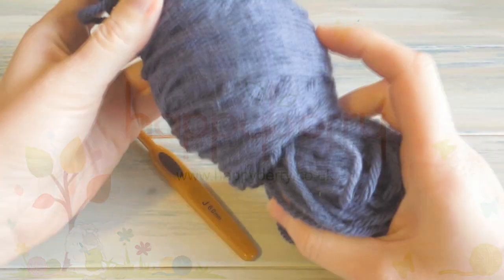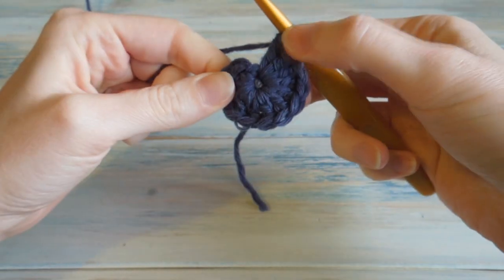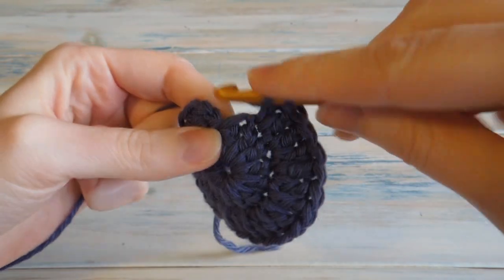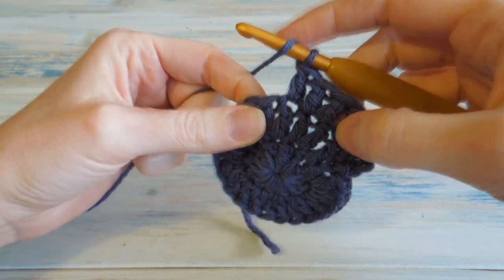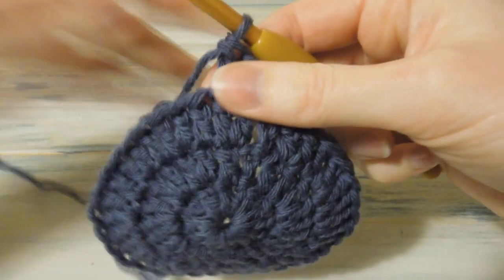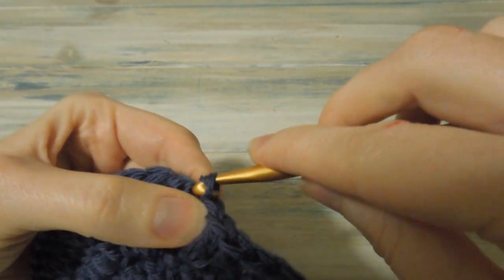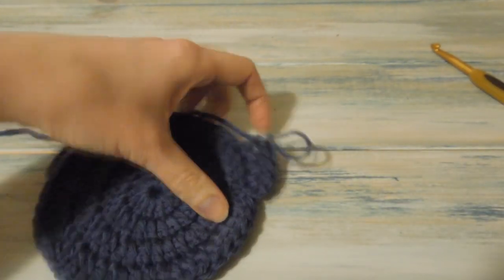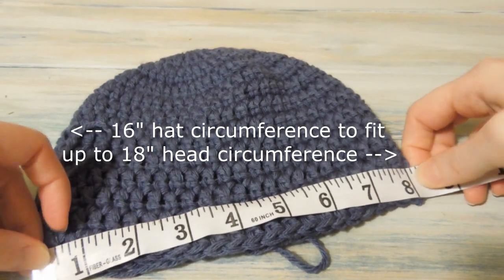(crochet) How To - Crochet a Simple Baby Beanie for 6-12 months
No magic circles used! This tutorial is the second in a short series on how to crochet a simple double crochet beanie using a chunky/bulky weight yarn and a 6mm crochet hook, so they work up fast. This video series will include tutorials on all sizes from 0 to adult.

This video is for ages 6 - 12 months, which will fit up to 18 inches (possibly 19 inches) in head circumference. Finished hat circumference is 16 inches.

- chunky/bulky weight yarn (size 5)
- J (6.0mm) crochet hook

Gauge;
3 dc to 1 inch

Music is free to use and includes from YouTube's media library;
The Messenger